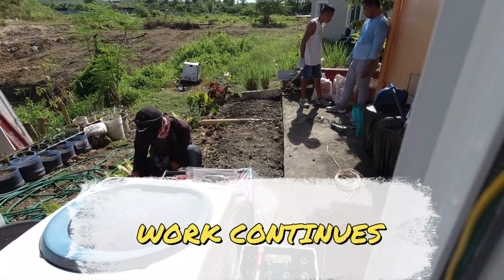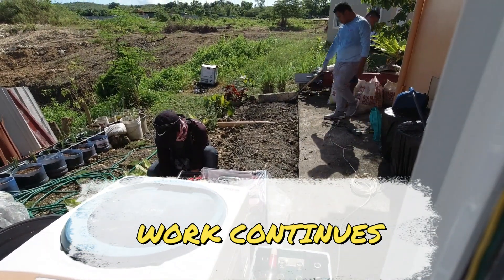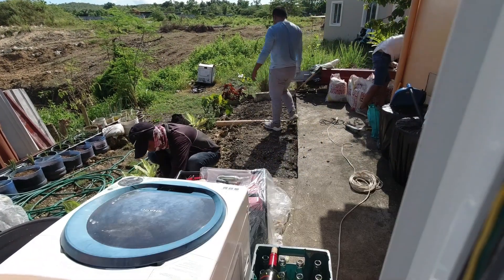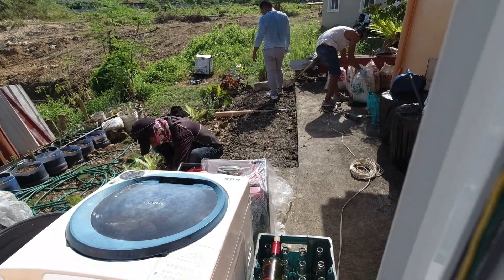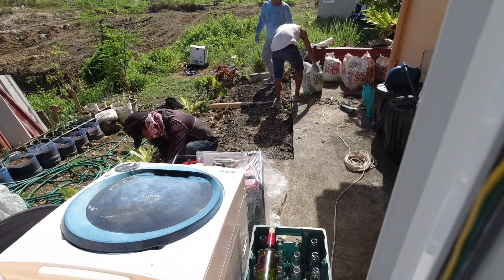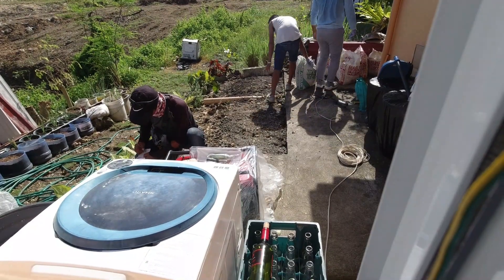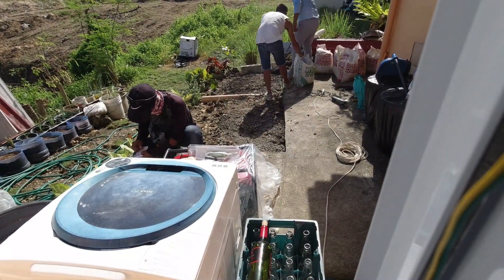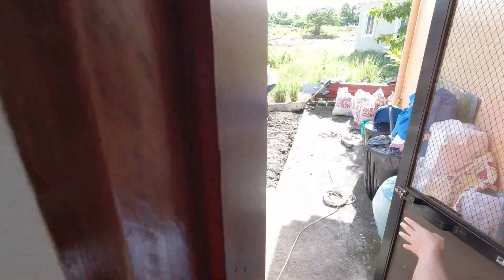WORK CONTINUES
Prep area for generator